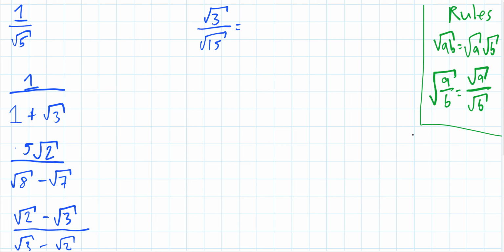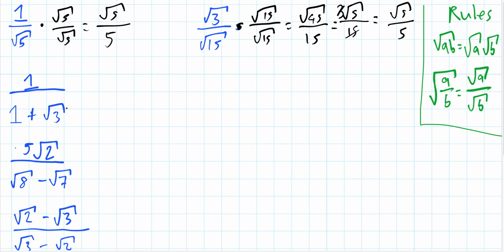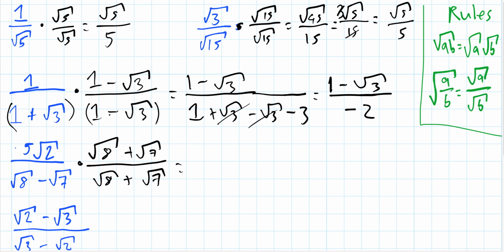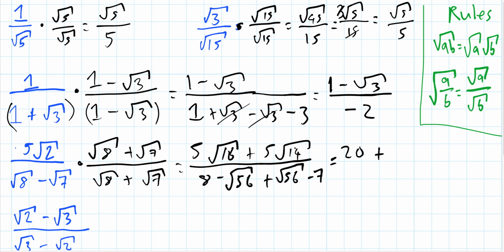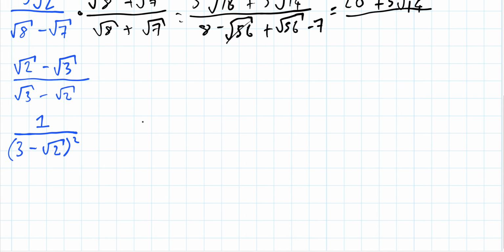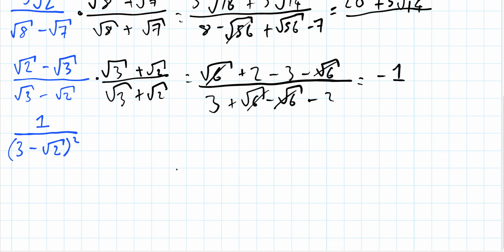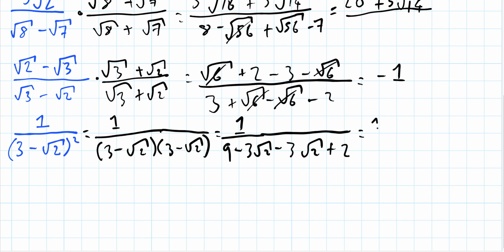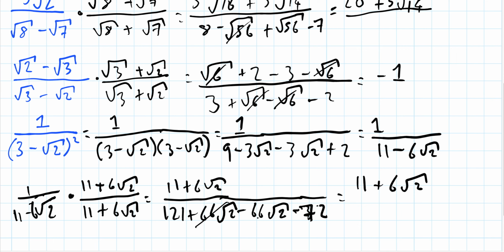AS Level: Chapter1.6: Rationalising Denominators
​ @KaizenLearningCentre  Examples of rationalising denominators for AS Level Mathematics.